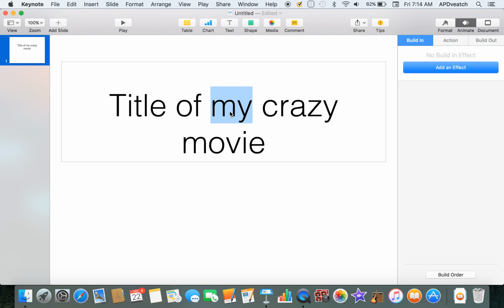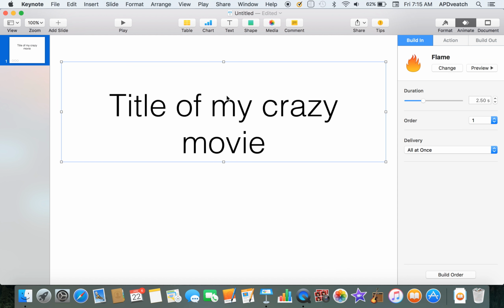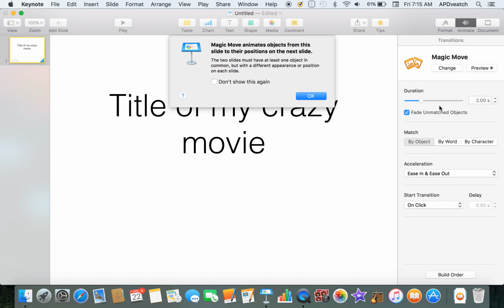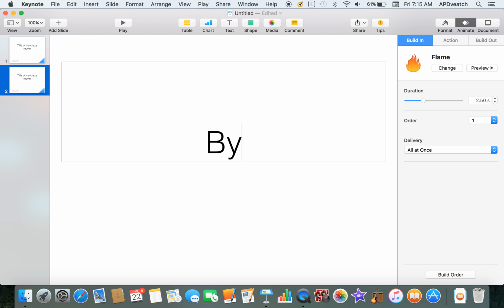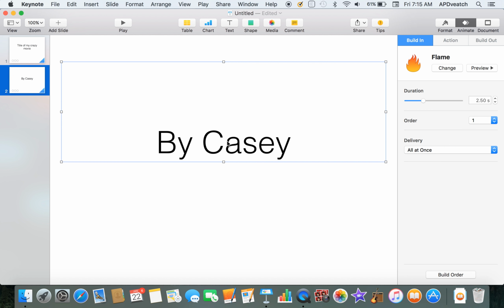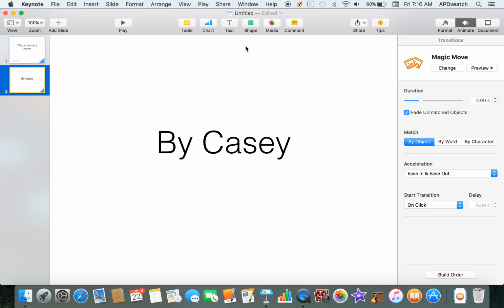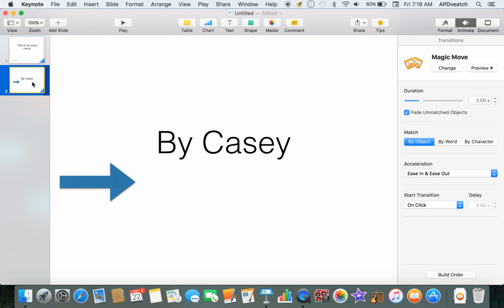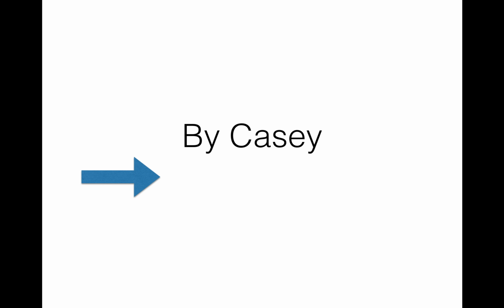Animation Hack 1